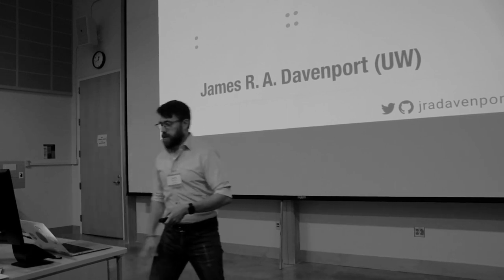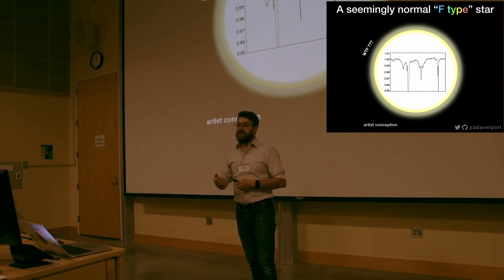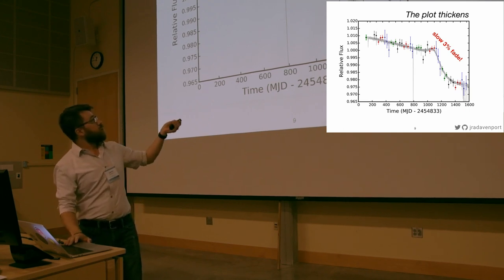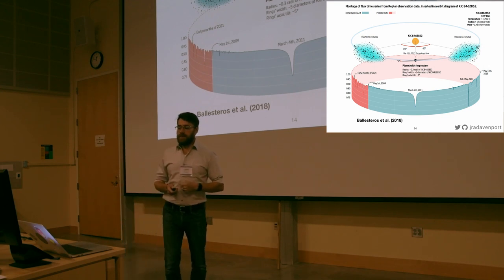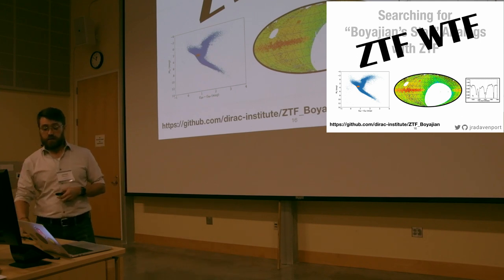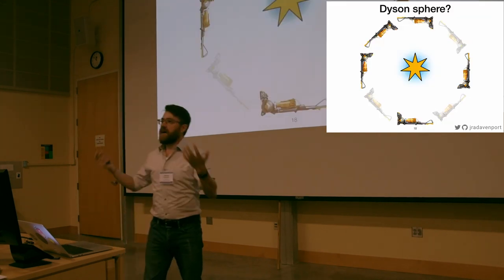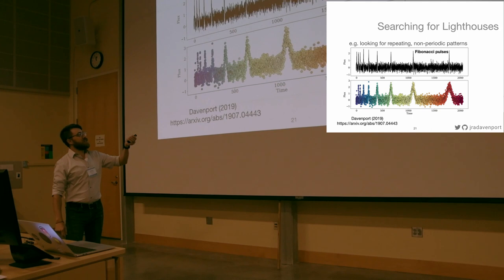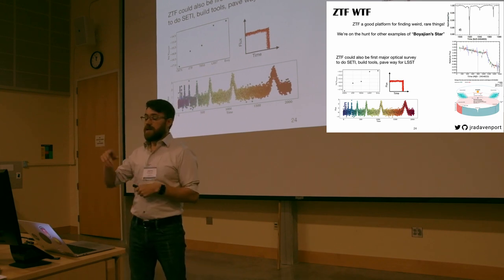Full Lecture: ZTF WTF?!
On 2019-Sept-05 I gave a short talk at the ZTF Collaboration Meeting, held at the University of Washington's Dept. of Astronomy. Here I'm talking about using ZTF (or other surveys) to search for similar stars to the famously mysterious "Boyajian's Star". I also pitch: using big surveys for SETI (the Search for Extraterrestrial Intelligence).

This talk includes the first public mentions of a couple new ideas I'm sketching out for SETI analysis, including "Sequence Dispersion Minimization".

VLOG GEAR:
Nikon D7500
Takstar SGC-598